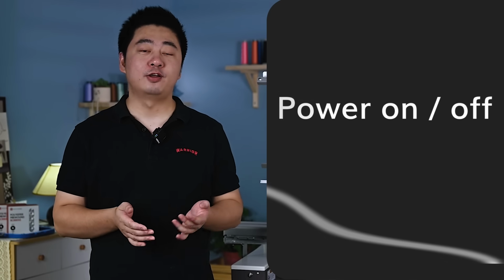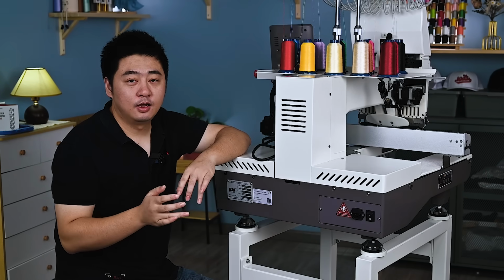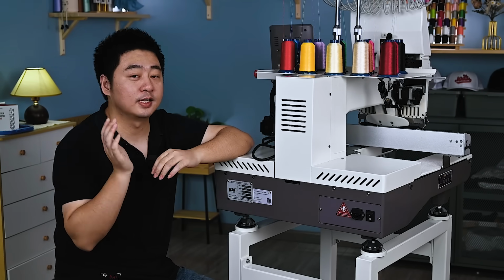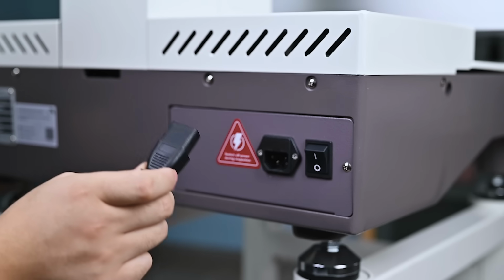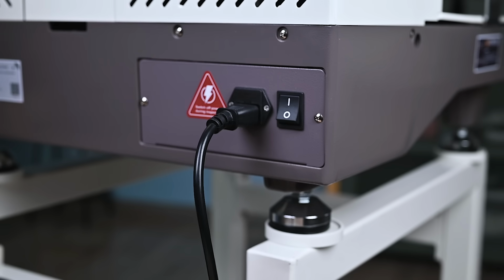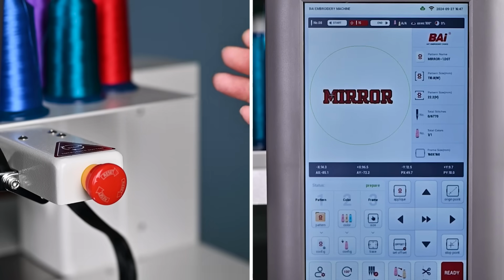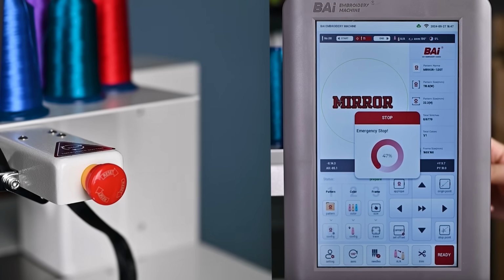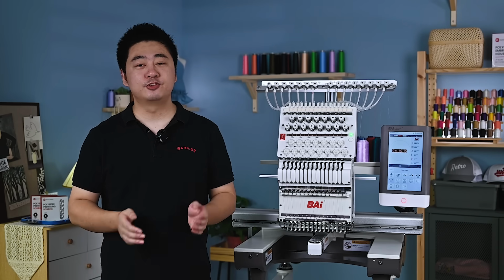How to Power On/Off and Use Emergency Stop on the BAi THE MIRROR Embroidery Machine for beginners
In this video, we will teach you how to power on and off THE MIRROR, as well as how to use the emergency stop button. We will also provide information about the machine's voltage specifications.

If you have any questions, please leave a message to tell me, thank you very much! !